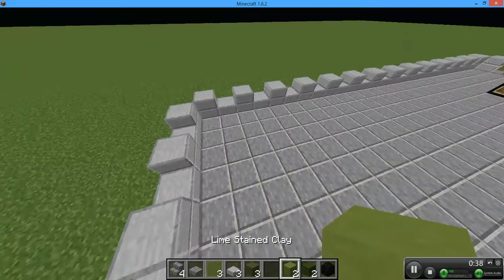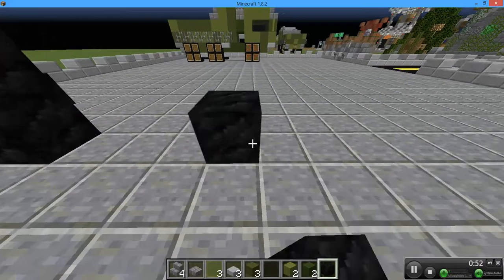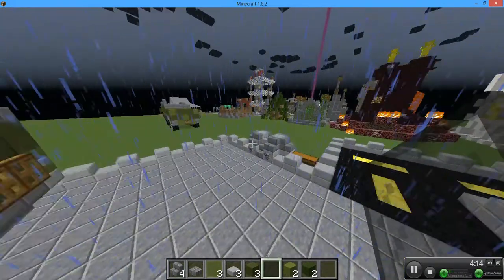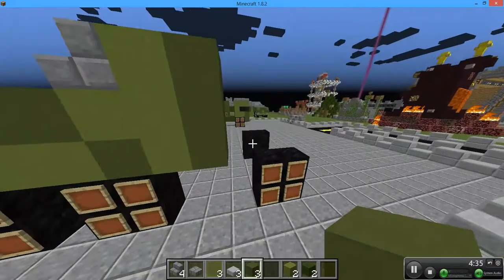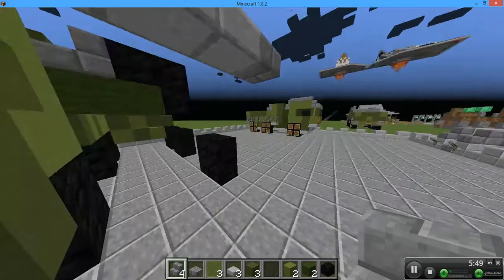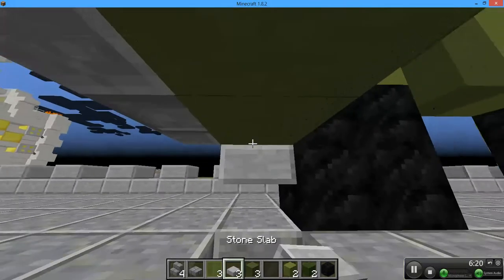minecraft how to make transformers 4 hound